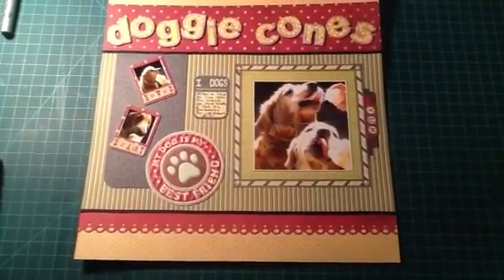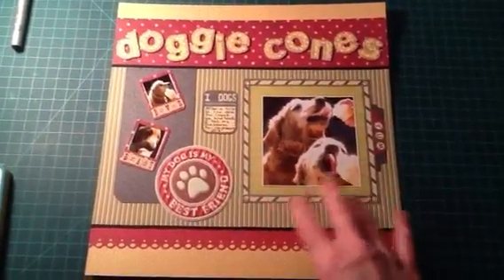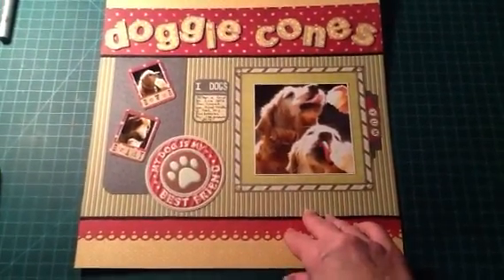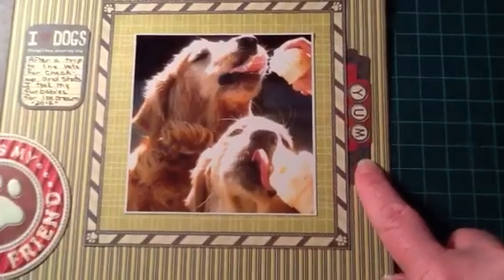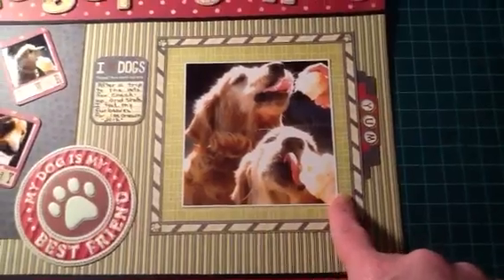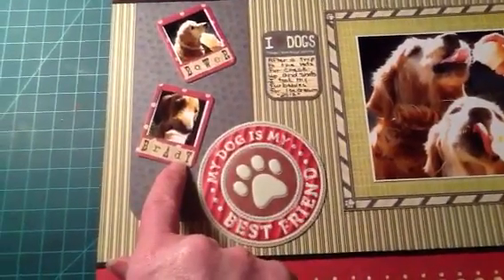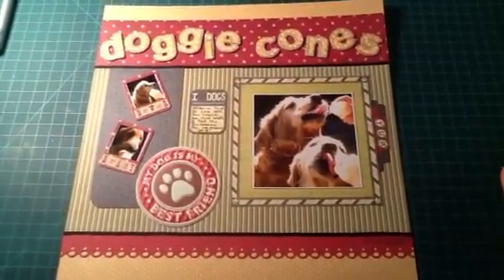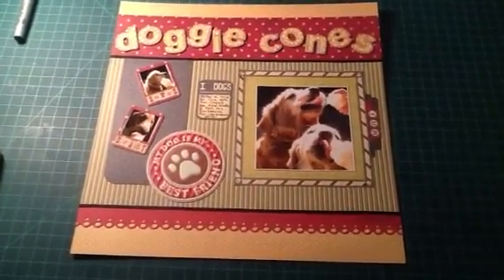Fur babies layout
These are my babies enjoying ice cream after their vet visit